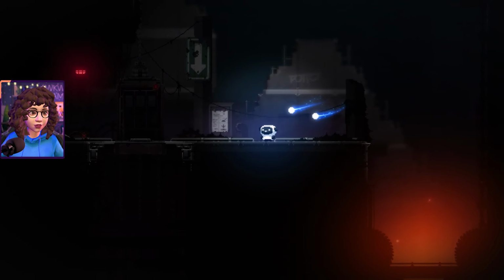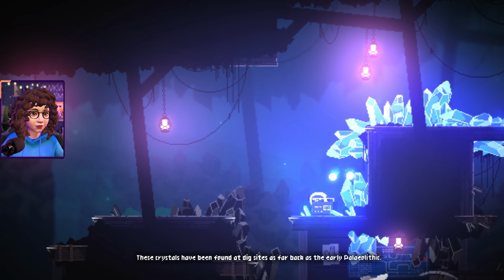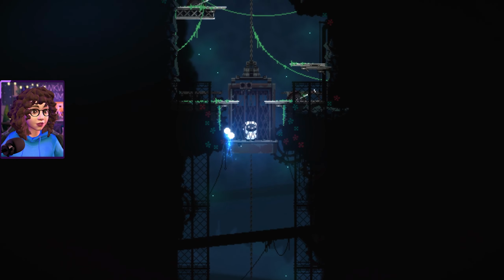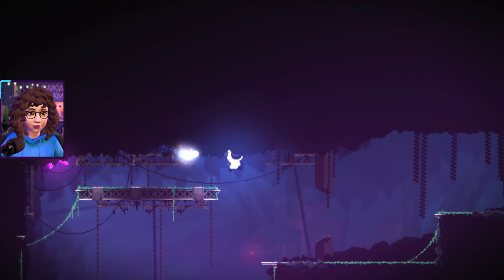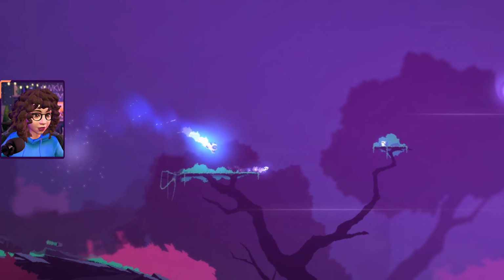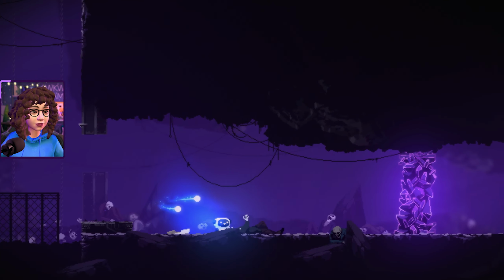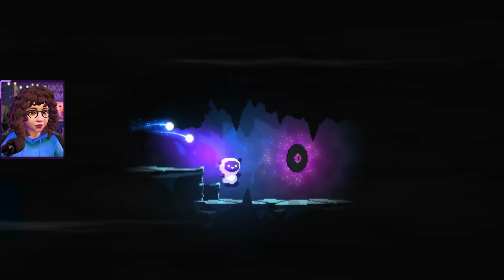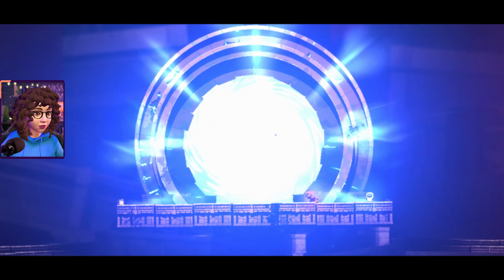Let's Play Sheepy: A Short Adventure | FULL GAME PLAYTHROUGH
Hello everyone, today I am checking out a FREE game made by
MrSuicideSheep. A Short Handcrafted Pixel Art Platformer that follows Sheepy, an abandoned plushy brought to life.

🎁Throne Wishlist: Throne keeping both our privacy safe! (I open gifts in videos and shout you out, just let me know you are from the Gaming channel)

🔎ITEMS USED IN BACKGROUNDS
CC background Creators:
Peacemaker
Bramblefinch
MycupofCC
Simkoos
Myls
bellassims
wishelsims
Sixamcc
charlypancakes
awingedllama
syboulette
tuds
myshunosun
max20

Chapters
00:00 - Welcome
01:05 - Waking Up
02:36 - 1 First Steps
07:42 - Patches: the lost bear
09:50 - 2 Descent
16:18 - 3 Revelation
46:05 - 4 Passage Of Time
49:33 - 5 Purgatory
52:09 - Patches: the dark bear
1:01:20 - 6 Apotheosis
1:11:17 - Dark Energy: the evil source
1:16:11 - I LOVE this game!